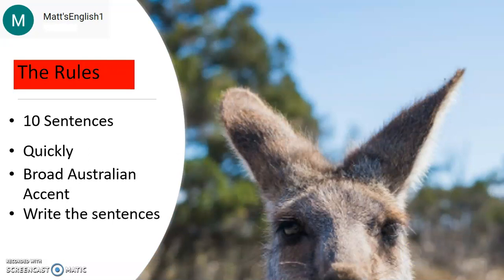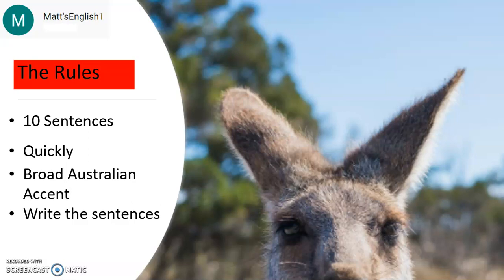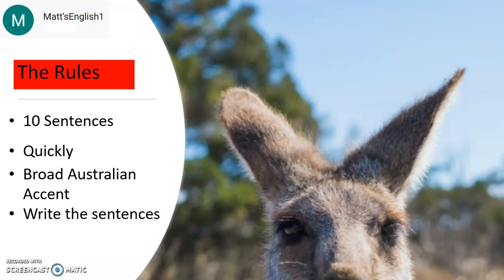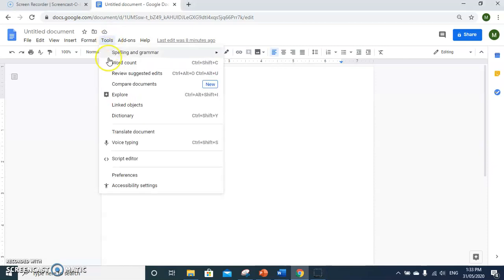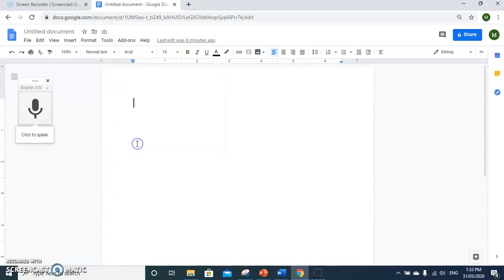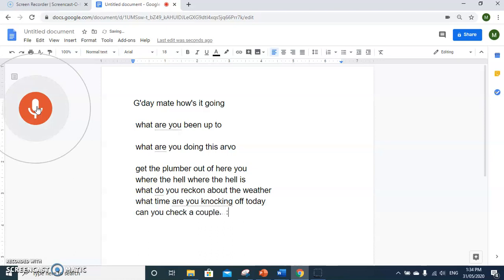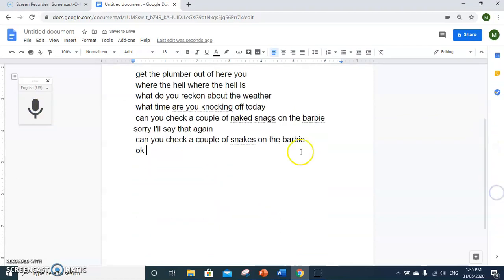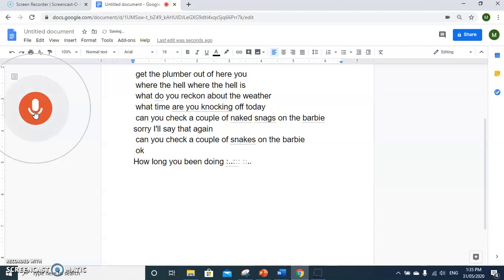Aussie English Listening Challenge: Can you understand Australian English Better Than Google?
This Video is a listening challenge for Australian English Learners to check their understanding of the broad Australian accent when a native speaker talks quickly. As we can see it can be difficult for Google.

Answers: What I said.
1. G'day mate - How's it going?
2. What have you been up to?
3. What are you doing this arvo (afternoon)?
4. Get that bloody mutt (dog) out of here will you.
5. Where the hell are the dunnies (toilets)?
6. What do you reckon about the weather?
7. What time are you knocking off today (finishing work)?
8. Can you chuck a couple of snags (sausages) on the barbie (barbecue)?
9. How long have you been doing that for?
10. What do you do for a buck (dollar but the meaning is job to earn money)?

Google answers:
1. G'day mate how's it going
2.  what are you been up to
3. what are you doing this arvo
4. get the plumber out of here you
5.  where the hell where the hell is
6. what do you reckon about the weather
7.  what time are you knocking off today
8. can you check a couple of naked snags on the barbie sorry
8b. can you check a couple of snakes on the barbie
9. How long you been doing app for
10. what do you do for a bok